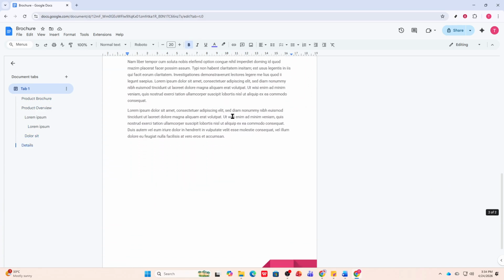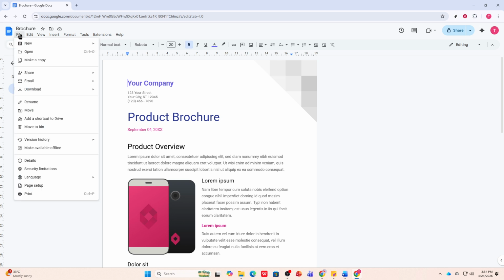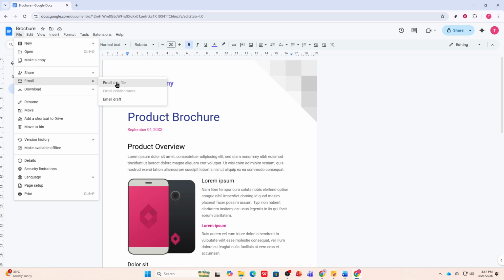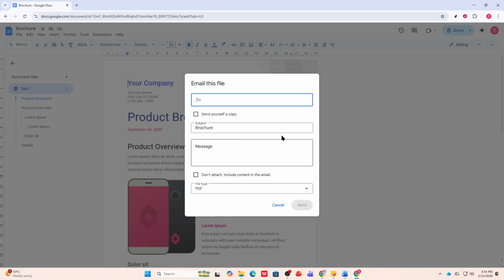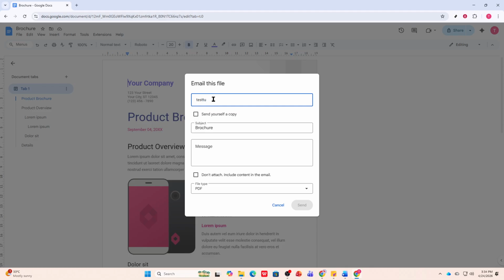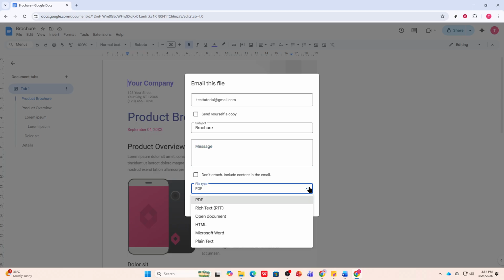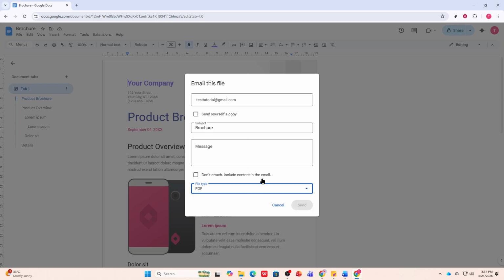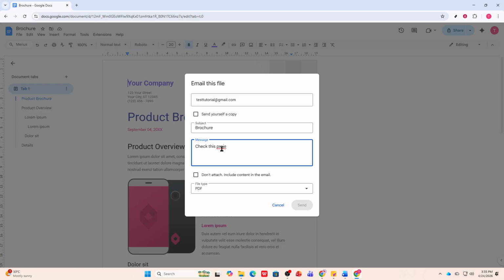How to Email a Google Doc as an Attachment [2026 Guide]